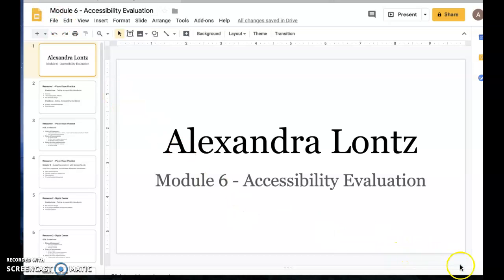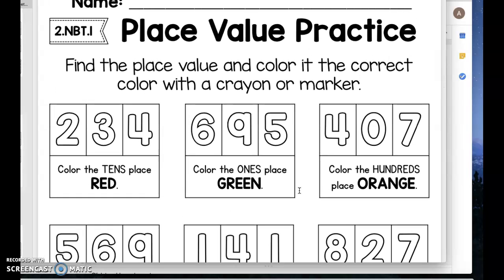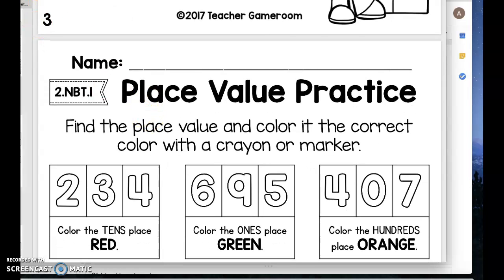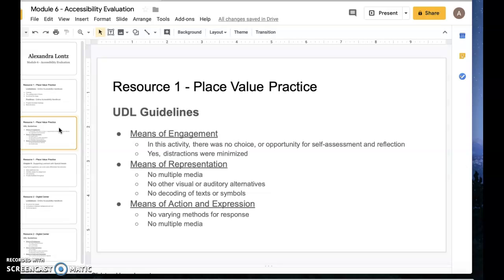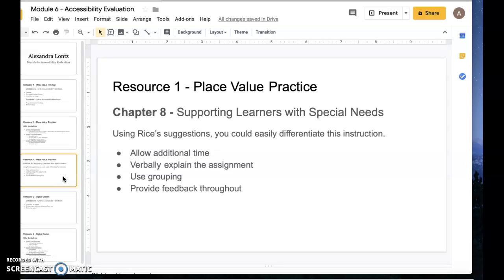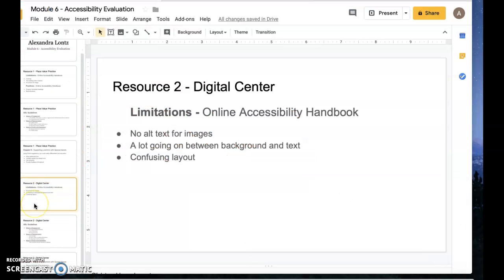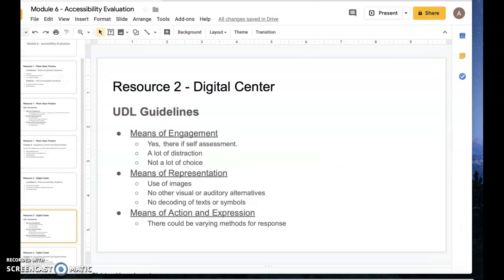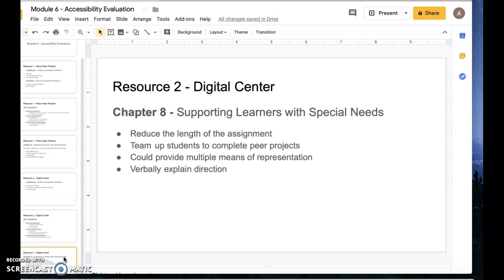Module 6 Accessibility Evaluation